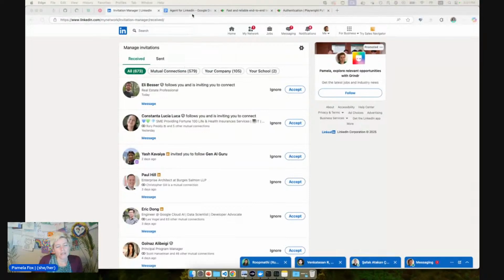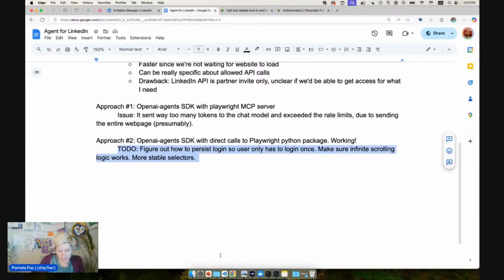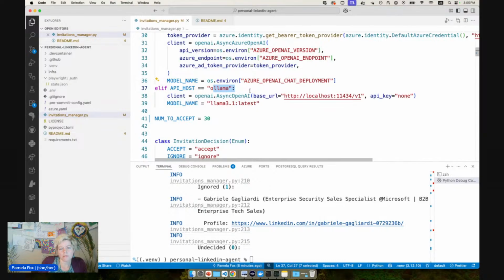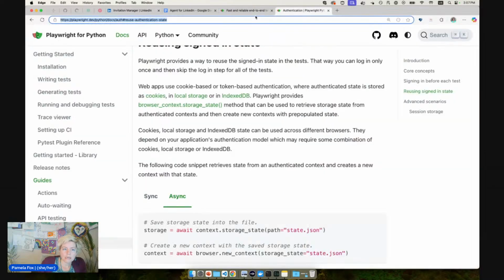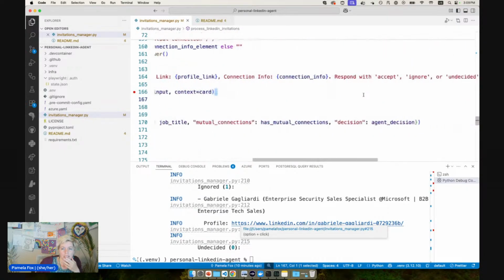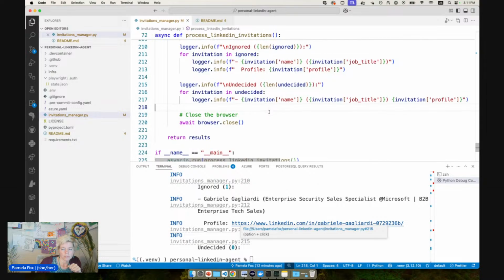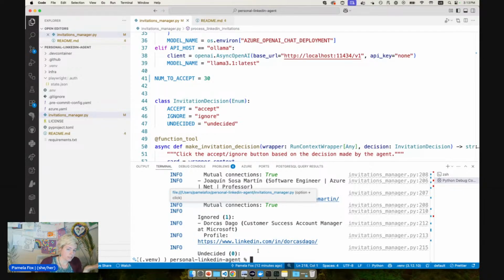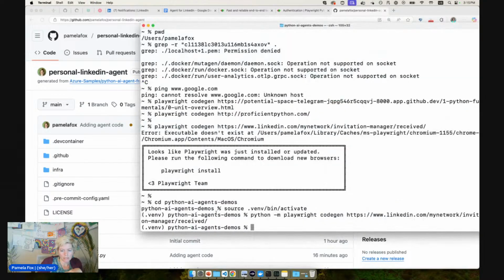Live Demo: Personal LinkedIn Agent (Playwright + OpenAI-Agents)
The agent from the earlier live stream is now working well! Let's check it out.